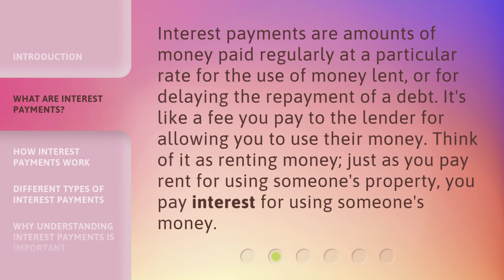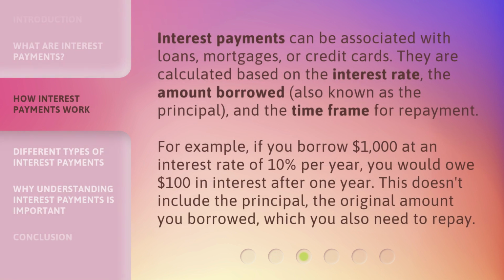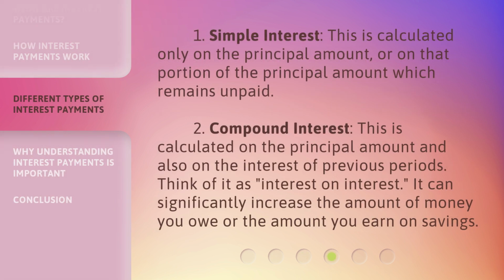Understanding Interest Payments: A Simple Guide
Mastering Interest Payments: A Simple Guide to Financial Success • Unlock the secrets of interest payments and take control of your finances with this simple and comprehensive guide. Learn how to make your money work for you and achieve financial success. Watch now and start your journey towards a brighter future!

00:00 • Introduction - Understanding Interest Payments: A Simple Guide
00:30 • What are Interest Payments?
00:54 • How Interest Payments Work
01:27 • Different Types of Interest Payments
01:57 • Why Understanding Interest Payments is Important